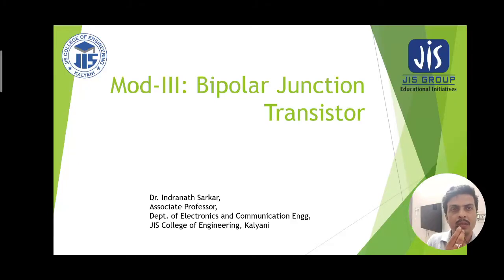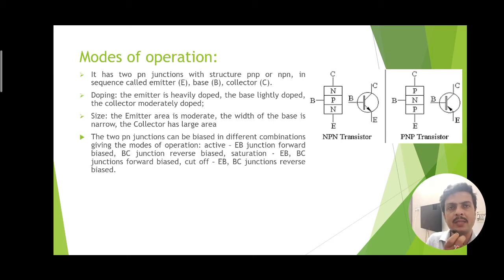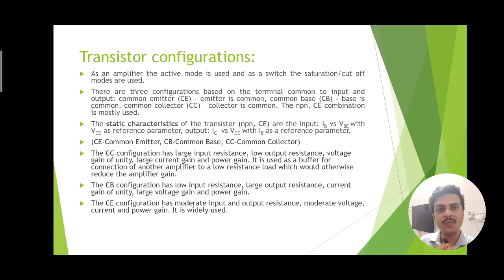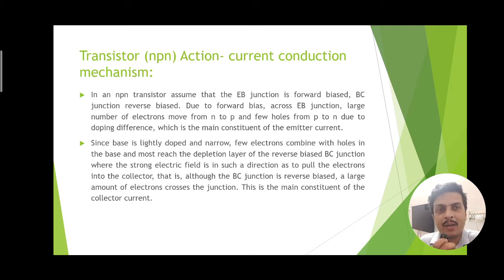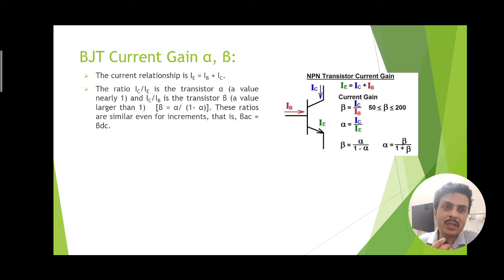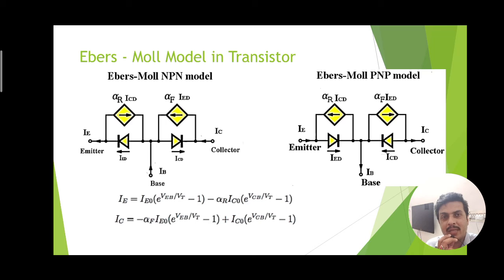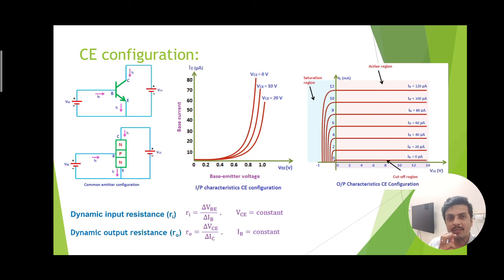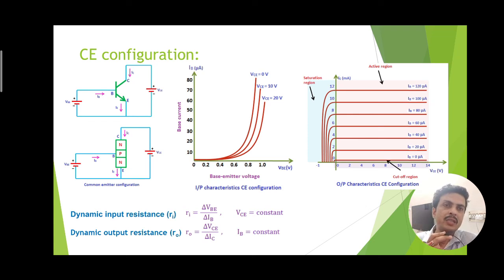Bipolar Junction Transistor - 1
This video describes the some topics in 3rd module in Bipolar Junction Transistor. Throughout this video discussion carried out on Introduction, Modes of operation, Transistor configurations, Transistor (npn) Action - current conduction mechanism, BJT Current Gain α, β, Ebers - Moll Model in Transistor.